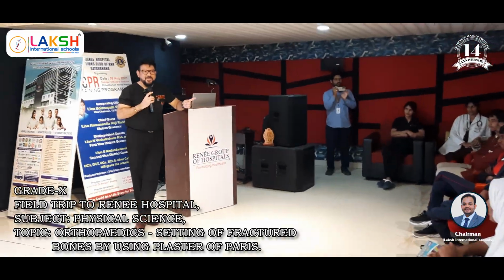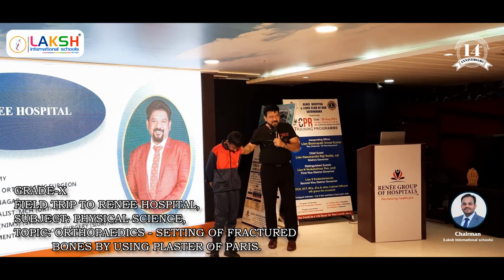Dr Bangaru Swami || Renee Hospital || Orthopedics || Hands on experience.